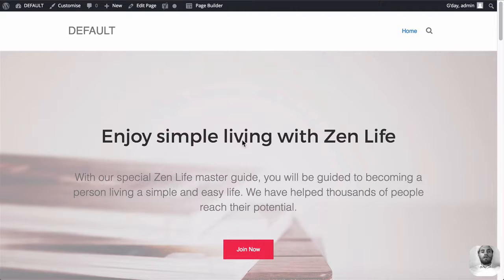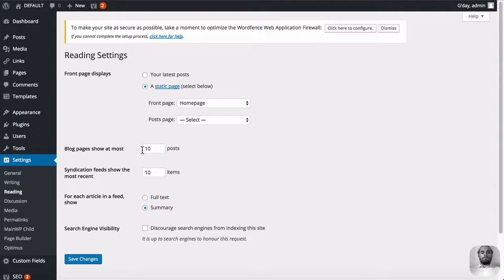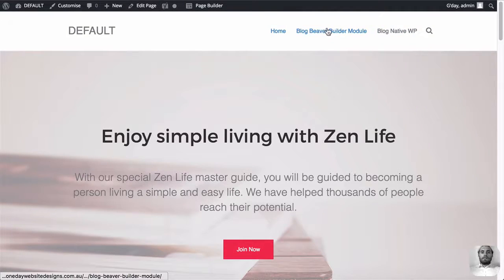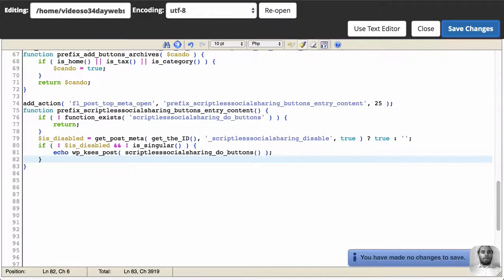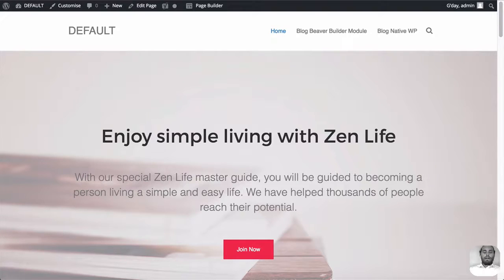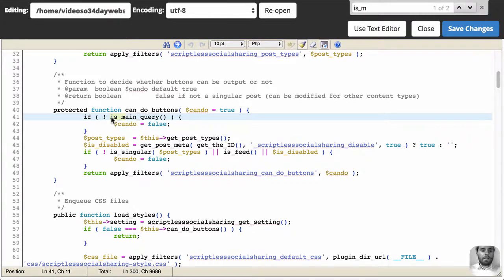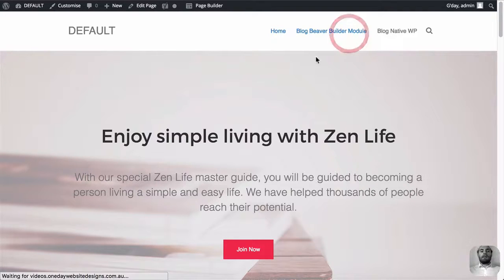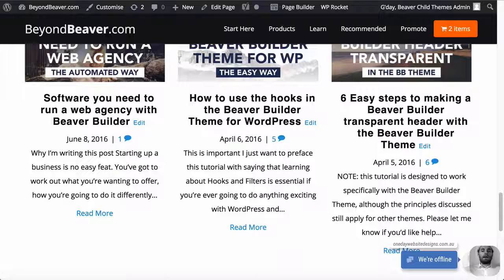Learn the right way to set up a blog with Beaver Builder and WordPress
ALL plugins I currently have installed on my websites & recommend

I'll teach you, the solopreneur, how to go from frustratedpreneur to successfulpreneur - and make more money with WordPress.